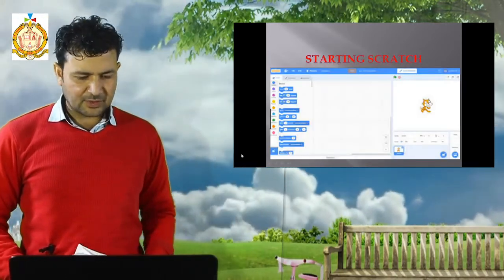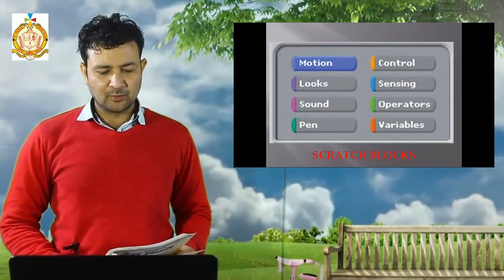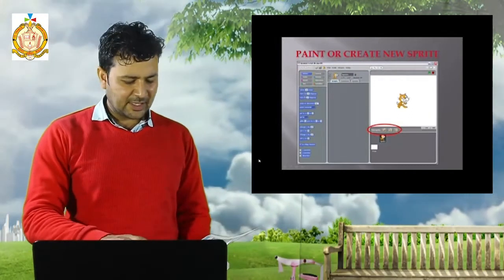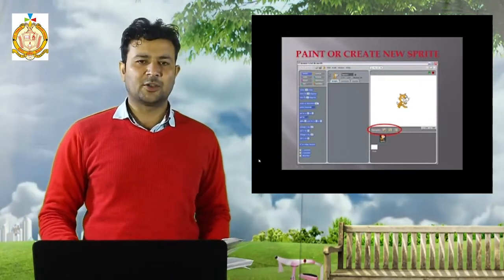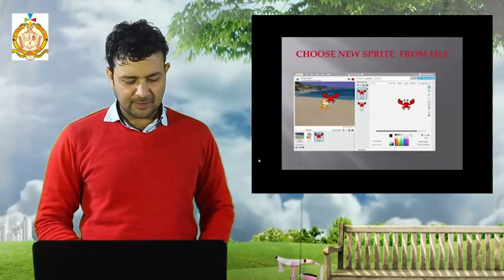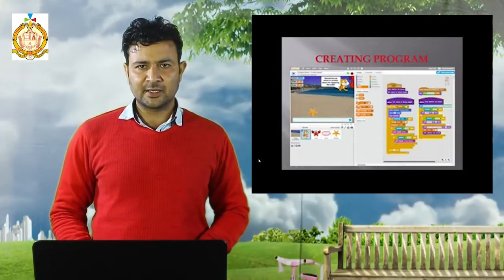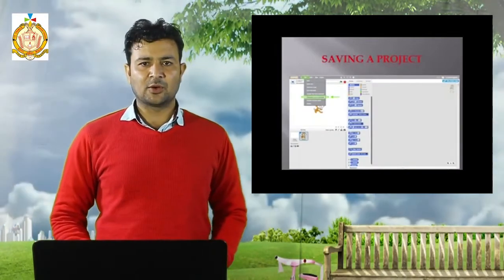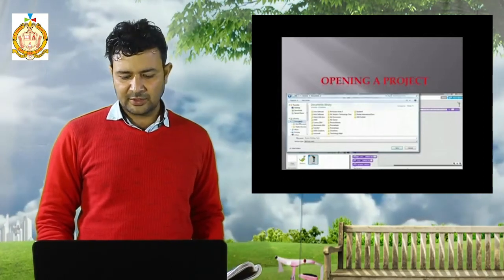Class 6 / 2nd Semester / Computer / Chapter 7 / Scratch Programming